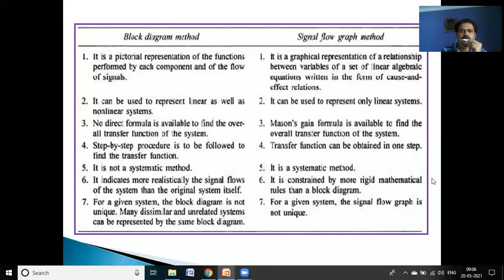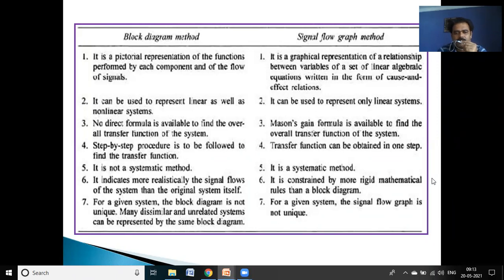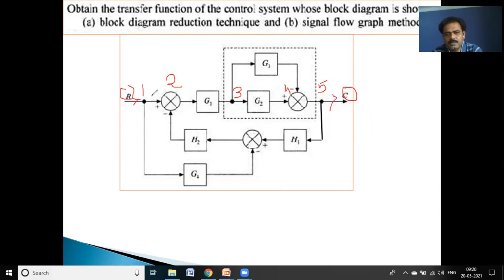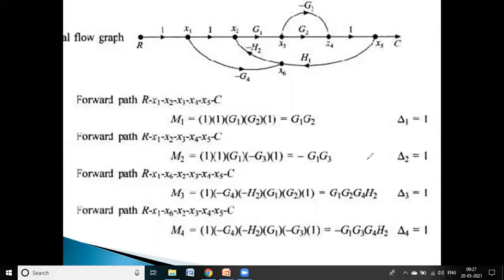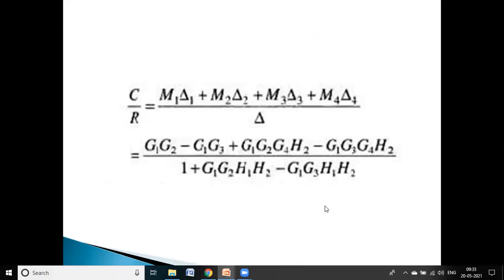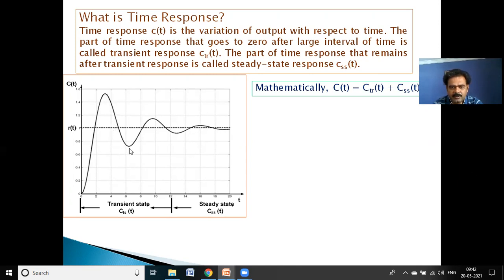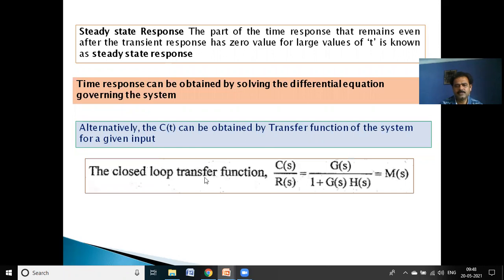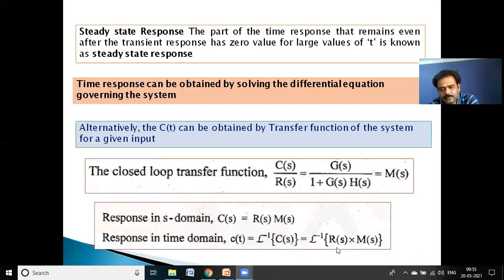CS 20 Time Response analysis